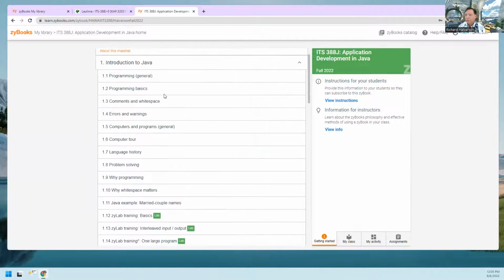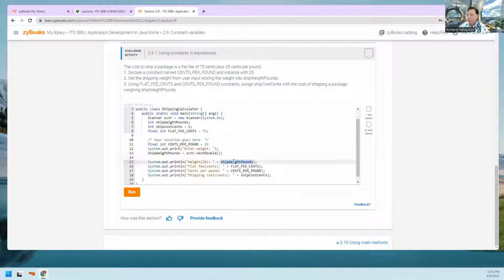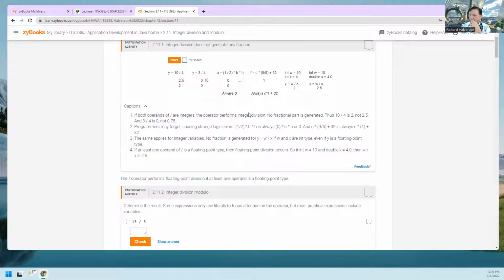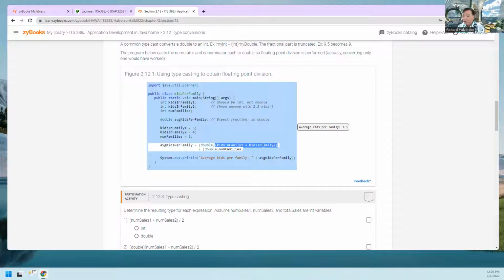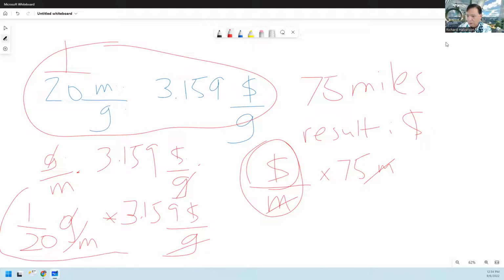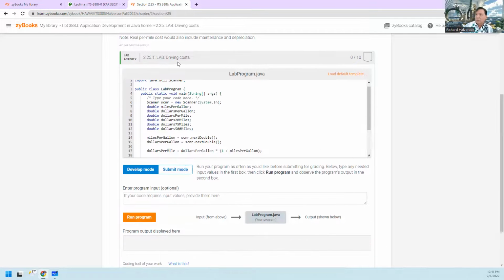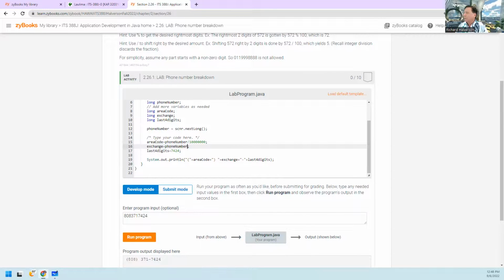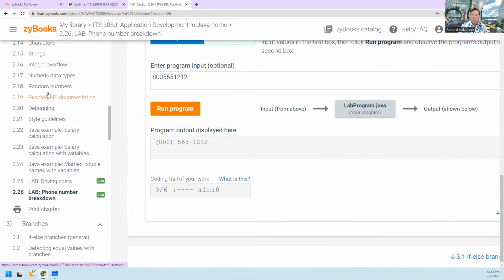ITS388J Video 02 Fall 2022 Chapter 2, Labs 2.25, 2.26